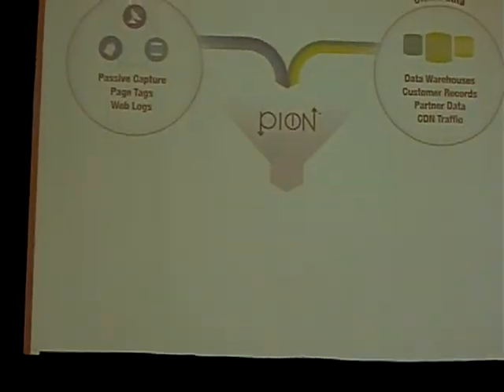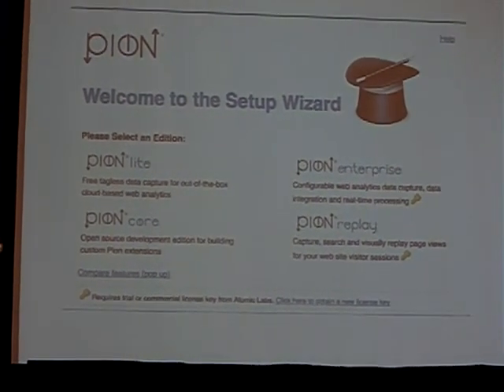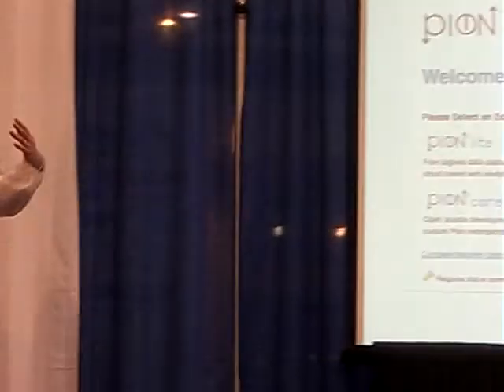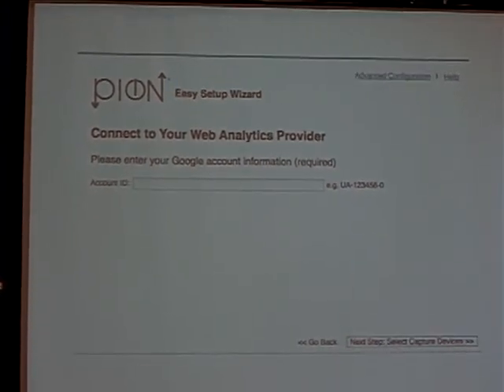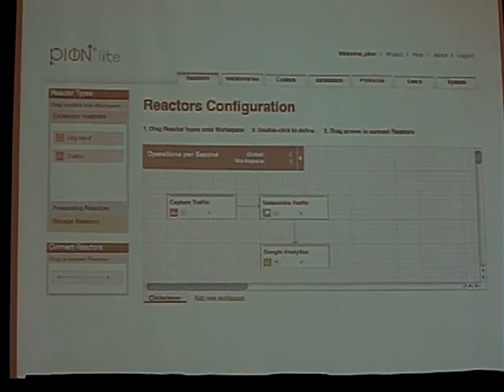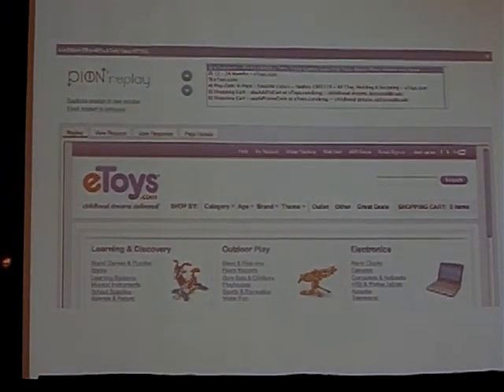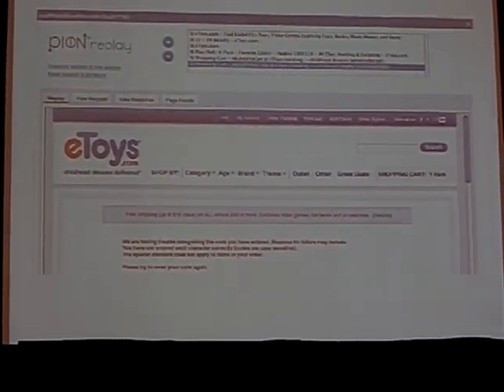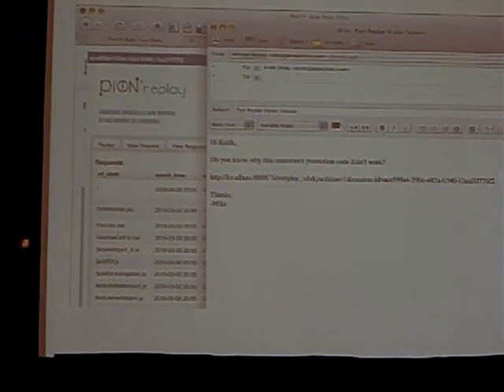PION - Sniffing users sites' traffic. Atomic-Labs talk at Search marketing Expo March 4, 2010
PION - Sniffing websites traffic, integrated with Google Analytic.  SMX - Search marketing Expo March 4, 2010.